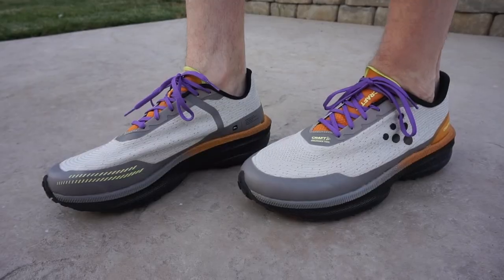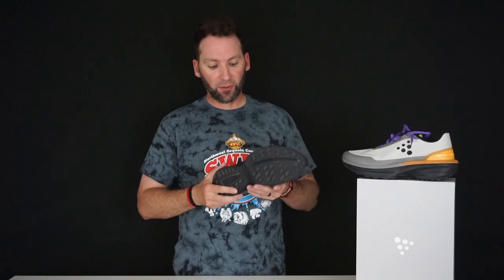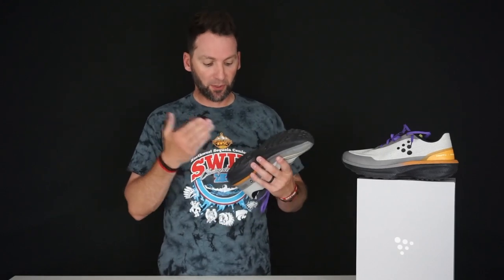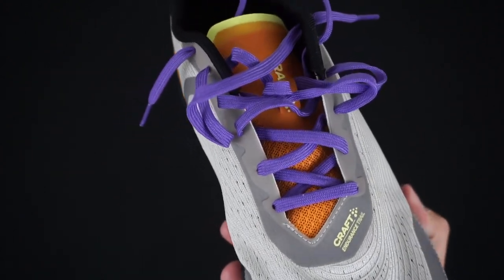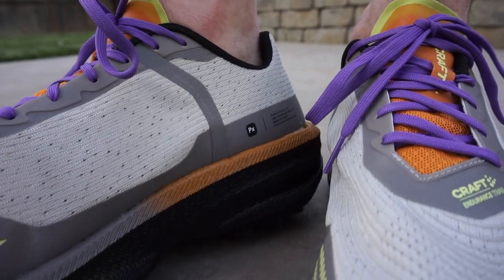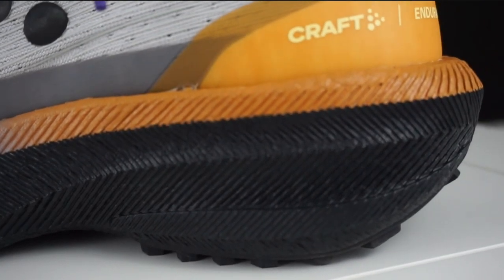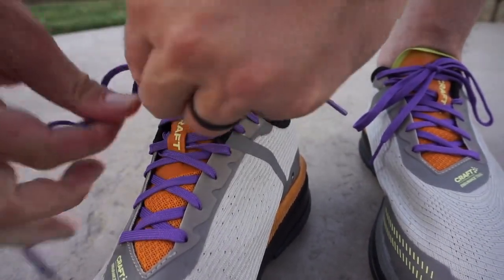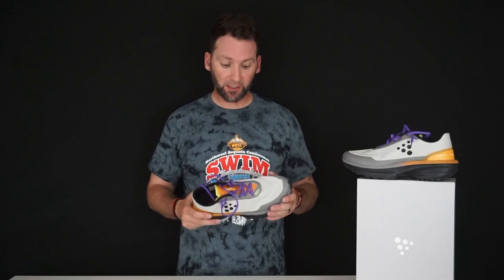CRAFT ENDURANCE TRAIL review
Craft Endurance Trail running shoes will be the shoe you pick when you want to hit the hills or road. The PX Foam will give you a very responsive feel underfoot while you push through your run. The upper will give you the necessary air flow to keep your feet nice and cool. One of the most comfortable running shoes I have put on.